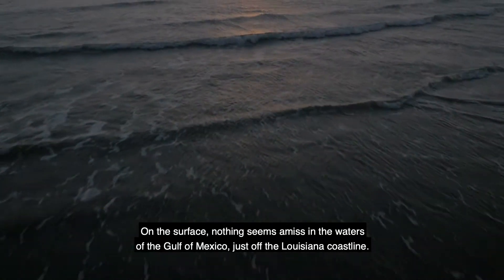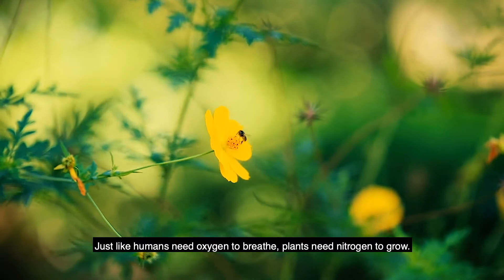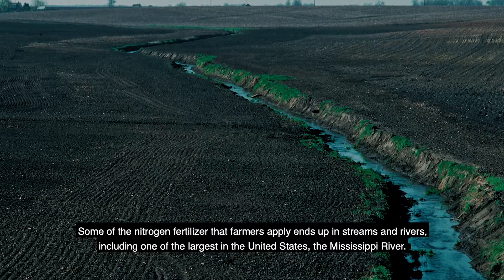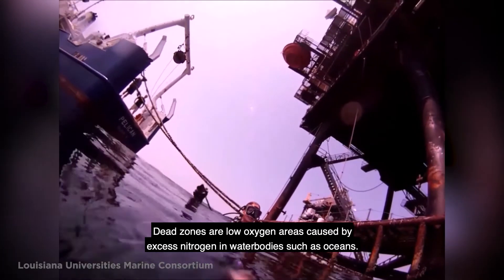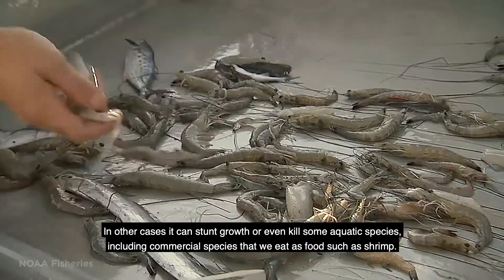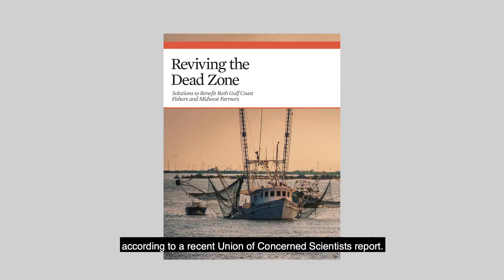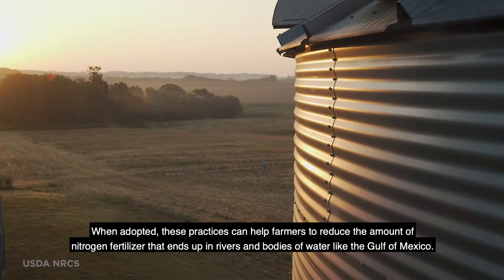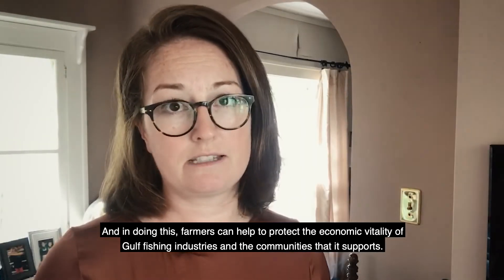Reviving the Dead Zone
What do Midwest farms have to do with fishers in the Gulf of Mexico? Fertilizer runs off into rivers and all the way to the Gulf, where it depletes oxygen and creates vast coastal dead zones. This can make it harder for fishers to make a living and cost $2.4 billion in damages for the region. Learn more about why it’s critical for the USDA to support farmers and Gulf coast communities.